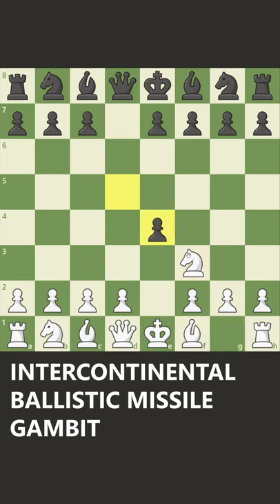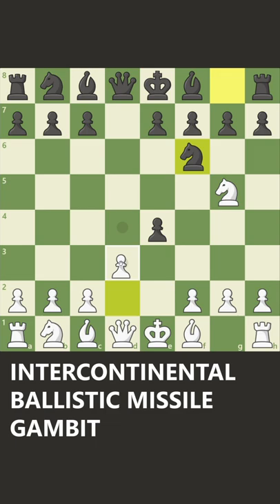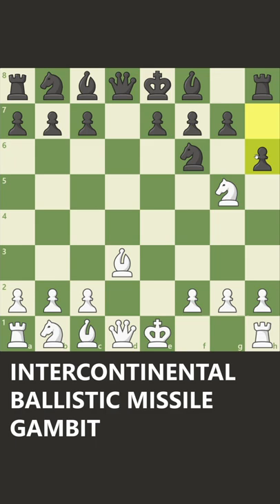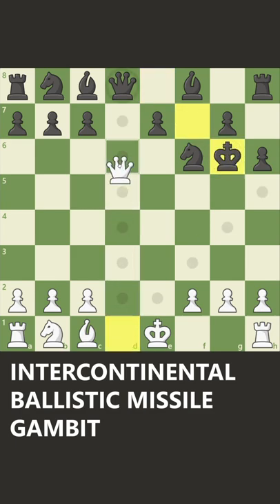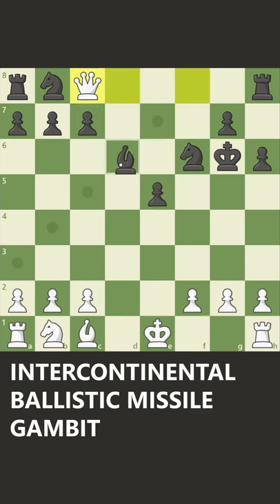Intercontinental Ballistic Missile Gambit